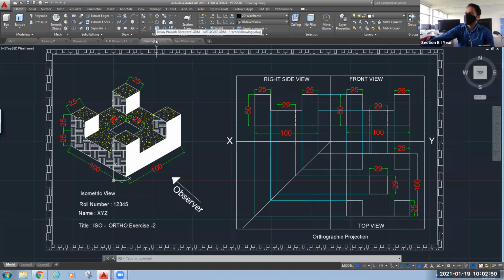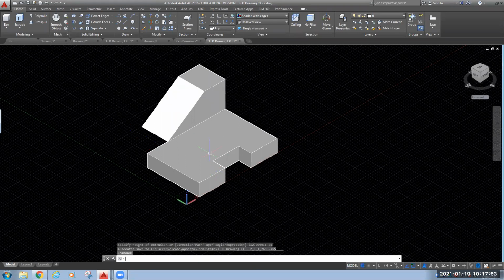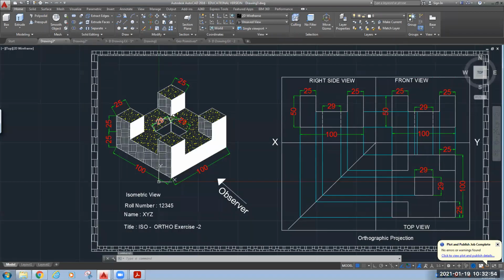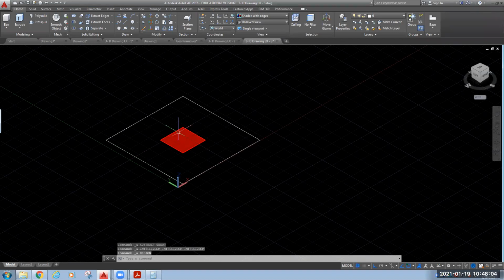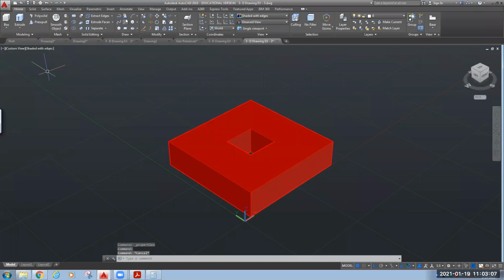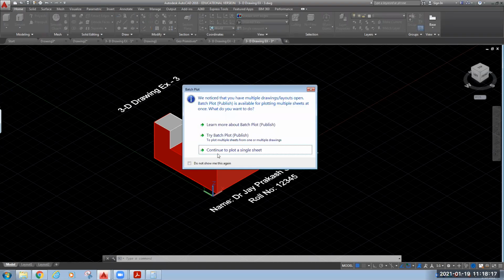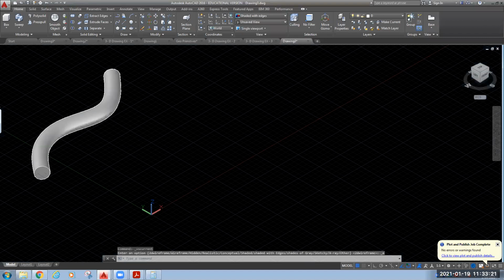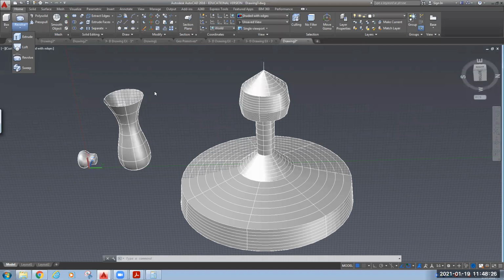GMT 2021 01 19 043014 I B Tech I 1920x1080